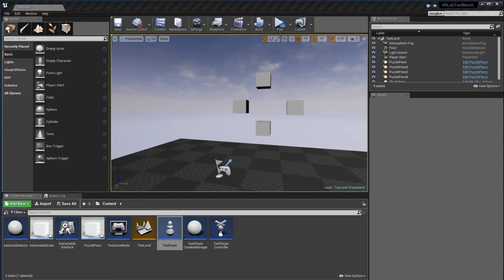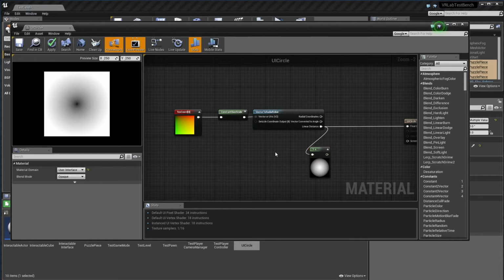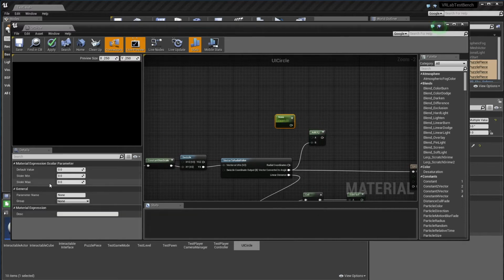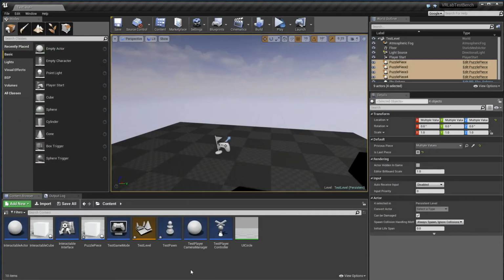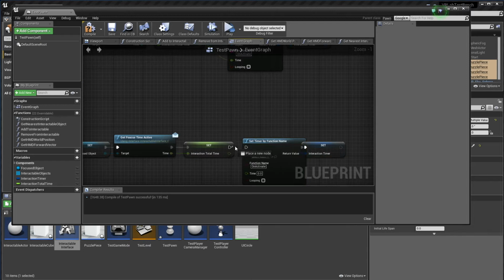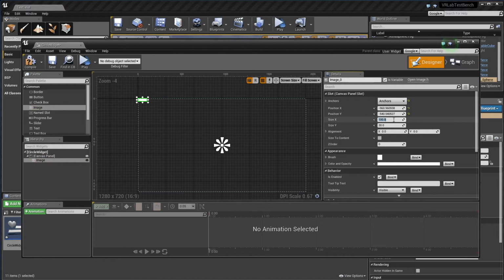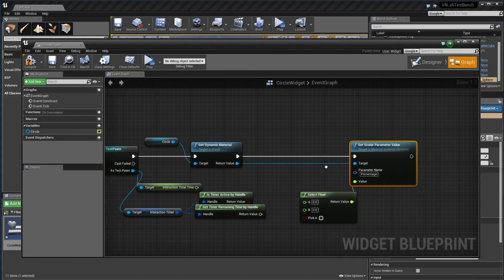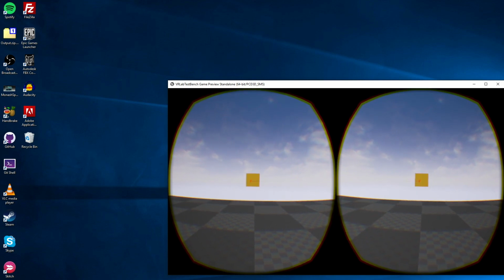Mitch's VR Lab Ep02 - RIft + UE4 - Look Based interaction (Part 6)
Description: Creating a dynamic timer material to be used in a HUD then implementing time based interactions